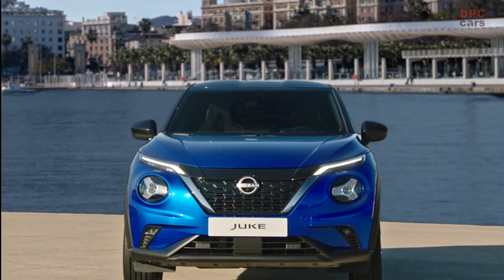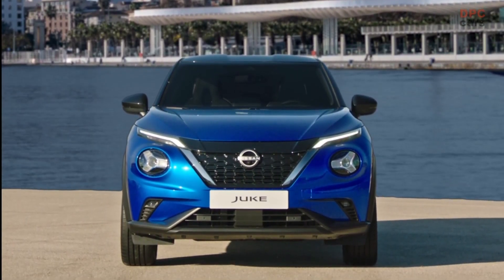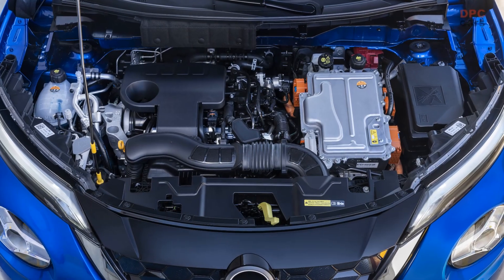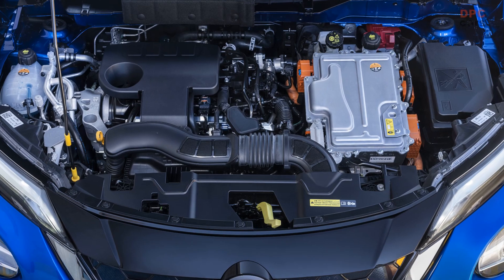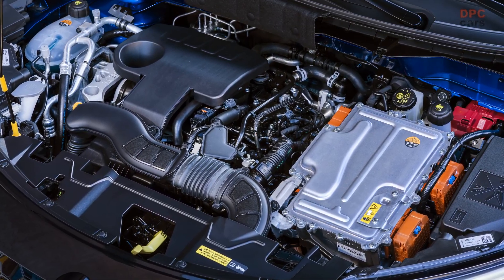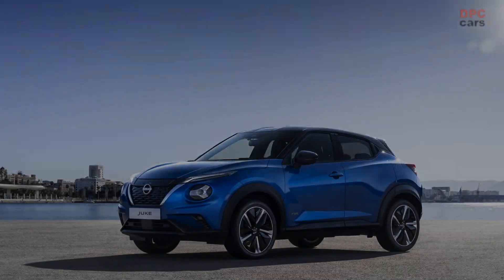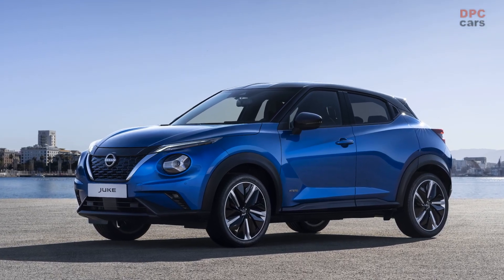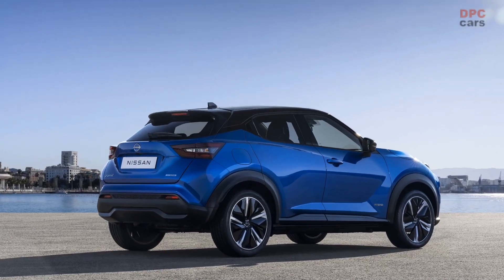2022 Nissan Juke Hybrid Engine Option in Europe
Efficient engine thanks to Alliance synergies

The new hybrid powertrain fully leverages the engineering strengths found within the Alliance.

The JUKE hybrid powertrain consists of a new generation, state-of-the-art Nissan internal combustion engine specifically developed for working in a hybrid powertrain application. It produces 69kW (94hp) and 148Nm of torque.

On the electric side, Nissan supplied the main electric motor which produces 36kW (49hp) and 205Nm of torque, while Renault provided the 15kW high voltage starter/generator, the inverter and the 1.2kWh water-cooled battery, as well as the highly innovative gearbox. The net result is a powertrain providing 25% more power than the current petrol engine option, with a fuel consumption reduction of up to 40% in urban cycle, and up to 20% combined. (Figures subject to homologation)

Smart automatic gearbox

Key to the driving pleasure at the heart of the Nissan JUKE Hybrid is an advanced low friction multi modal gearbox that provides optimal use of the propulsive power, whether electric, petrol engine, or both.

To reduce friction, this gearbox uses dog clutches instead of conventional synchroniser rings to shift the 4 "ICE" gears and 2 "EV" gears. Additionally, to reduce friction, this gearbox does not use a clutch. All vehicle starts are 100% electric, and the 2 EV motors are used in combination to synchronise the gears, delivering a smooth, connected and responsive acceleration.

The gearbox is controlled by an advanced algorithm, managing the shift points, battery regeneration, as well as the advanced series-parallel architecture. The powertrain can navigate through different hybridisation type possible (series, parallel, series-parallel) according to acceleration and power requirements seamlessly and without any driver input. As a result, driver will enjoy trouble free responsive acceleration as well as efficient low emissions – the best of both worlds.